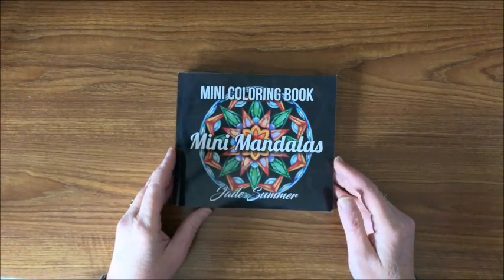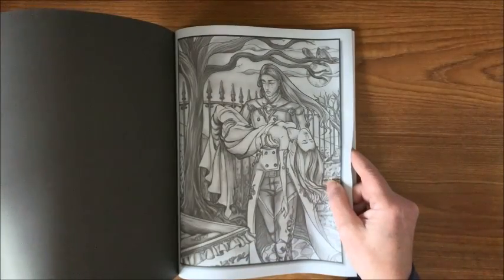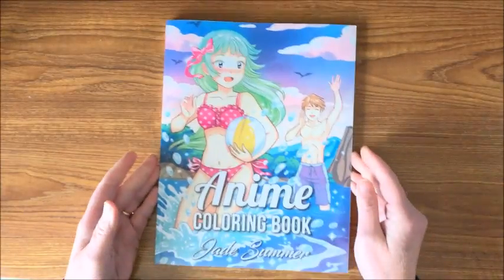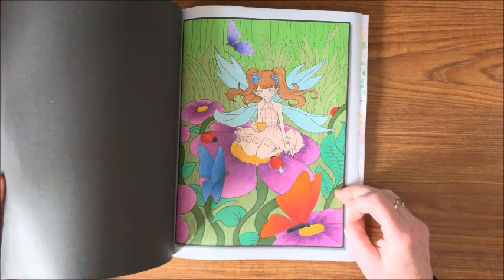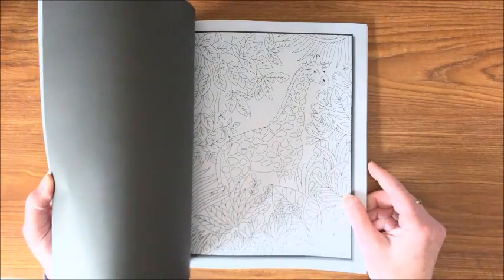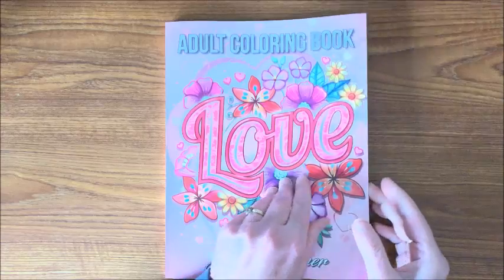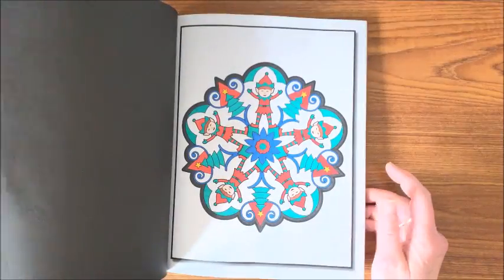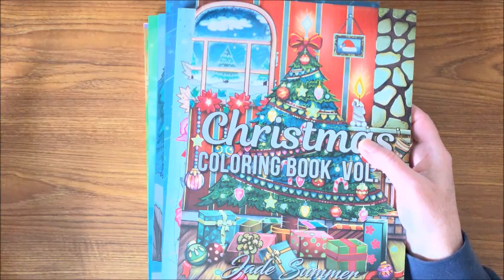My Entire Jade Summer Coloring Book Collection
In this video, I show you all the Jade Summer coloring books that I have in my collection.

Mini Mandalas
100 Magnificent Mandalas
Chibi Girls (Grayscale Version)
Chibi Girls (Grayscal Version - 2 Books in One)
Vampires (Grayscale Version)
Light & Dark Fantasy (Grayscale Version)
Chibi Girls (Line Art Version)
Chibi Girls - Volume 2 (Line Art Version)
Chibi Girls Horror
Kawaii Girls
Kawaii Fantasy
Cute Witches
Cute Fairies
Beautiful Flowers
Flower Girls
Springtime Flowers
Flowers for Beginners
Patterns for Beginners
Mandala (Coloring Book for Kids)
Beautiful Birds
Secret Jungle
Fantasy Coloring Adventure
Ancient Egypt
Grimm Fairy Tales
Fantasy Collection - Volume 1
Fantasy Collection - Volume 2
Favorite Pages
Springtime Animals
Christmas - Volume 1
Christmas - Volume 2
Christmas Flowers
Christmas Mandalas
Christmas Animals
Wonderful Christmas